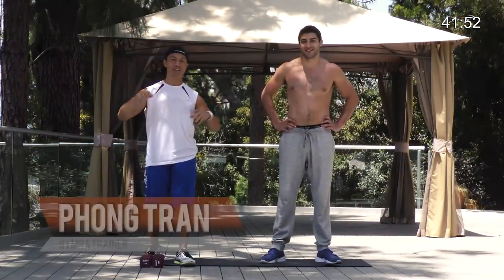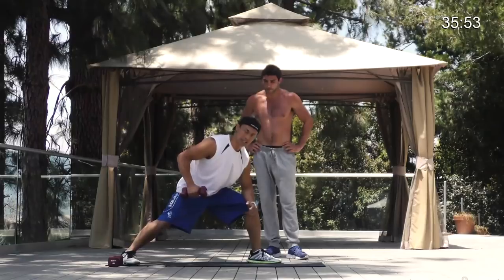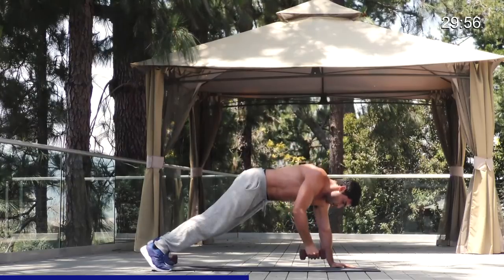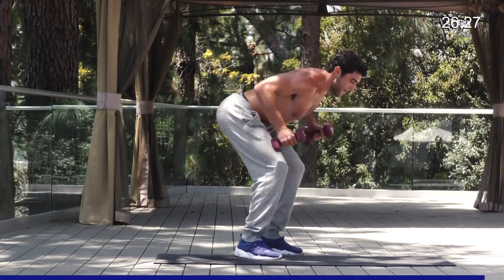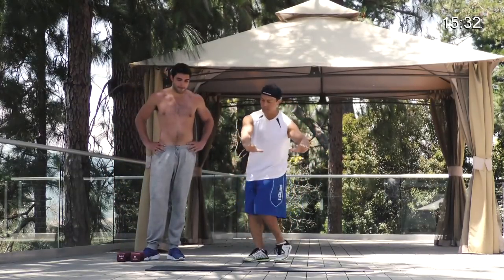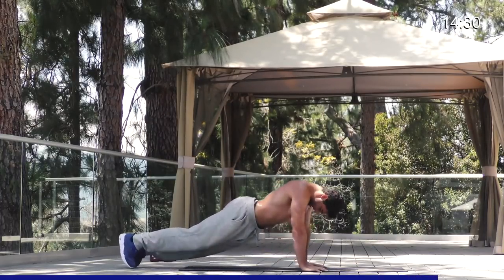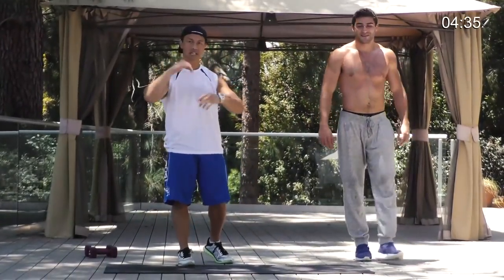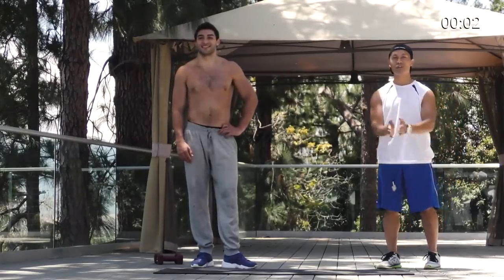40 Min Advanced Back & Chest // Super Set Workout Get Shredded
Supersize your back & chest with this efficient superset dumbbell workout! For the ultimate...
365 workouts & stream over 500 videos on-the-go.

365 workouts & stream over 500 videos on-the-go.